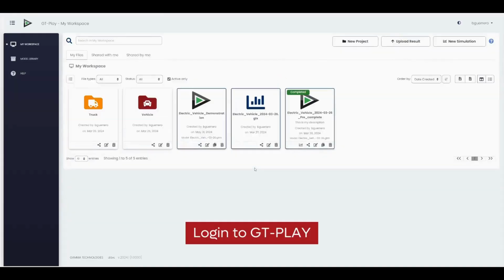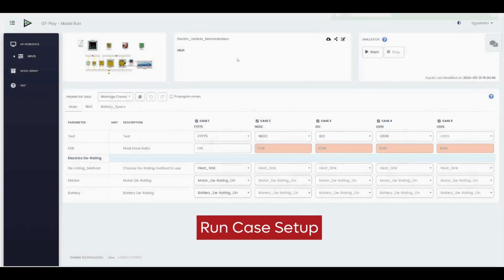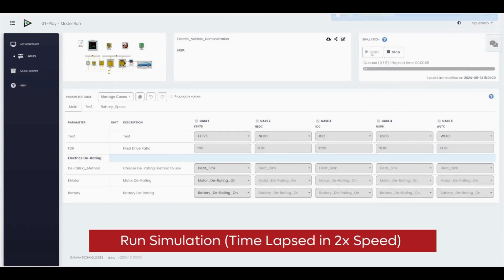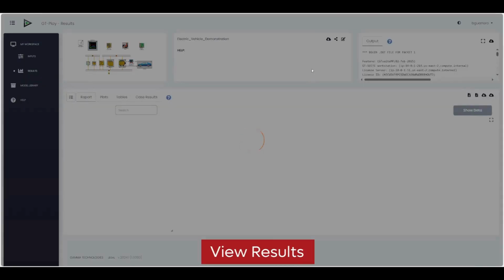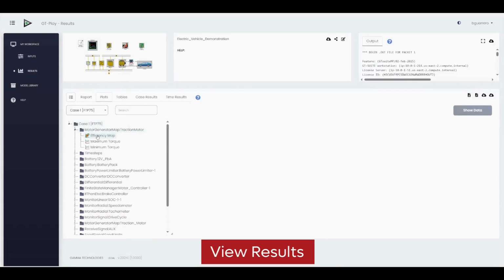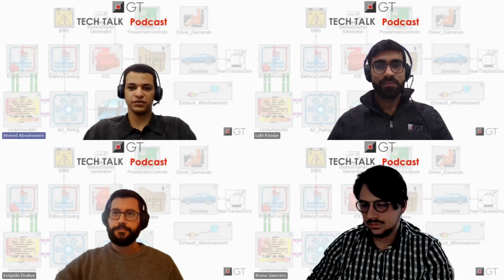GT Tech Talk Episode 9 – Web & Cloud Simulation (Guests Bruno Guerrero and Evripidis Drakos)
Welcome to the ninth episode of the Gamma Technologies’ GT Tech Talk! In this episode, hosts Ahmed Abouhussein, PhD and Lalit Patidar, PhD are joined by Bruno Guerrero (Staff Application Engineer, Automation & Web Applications) and Evripidis Drakos (Staff R&D Engineer, Cloud and Backend) to discuss web and cloud simulation!

Episode Timestamps
0:00 – Introduction of guests, Bruno Guerrero and Evripidis Drakos
3:00 – GT-PLAY – Gamma Technologies’ web and cloud solution
4:34 – The motivation for hosting engineering simulation on the web
6:40 – GT-SUITE on web vs desktop
9:15 – Deployment options of GT-PLAY and other web-based apps
11:22 – Development stages of web-based apps
13:50 – Trends of cloud-based technologies in engineering simulation
17:11 – GT-PLAY use cases
21:42 – Challenges in developing web-based application development
26:40 – Future developments for GT-PLAY

For more information on GT Tech Talk and upcoming episodes,